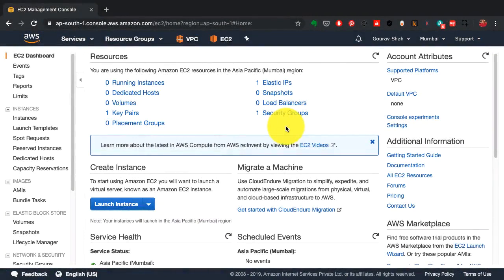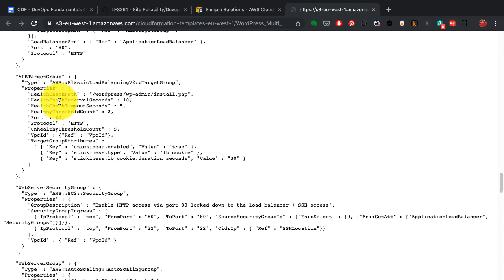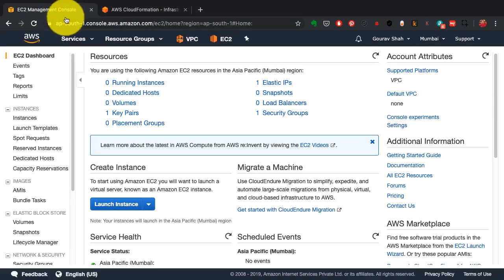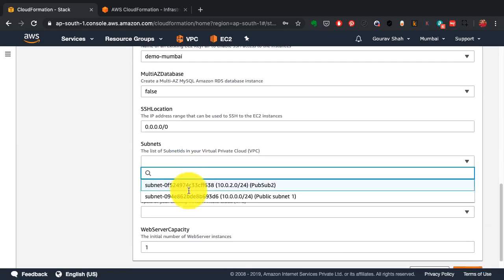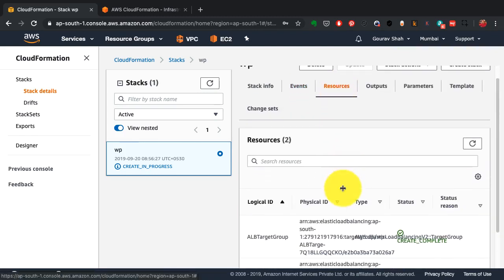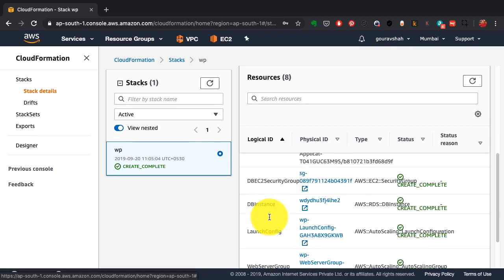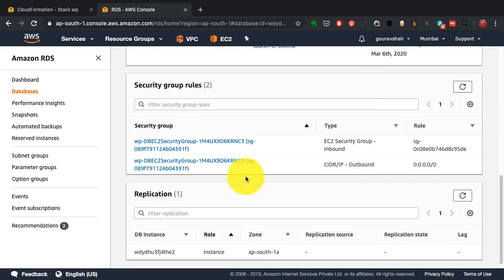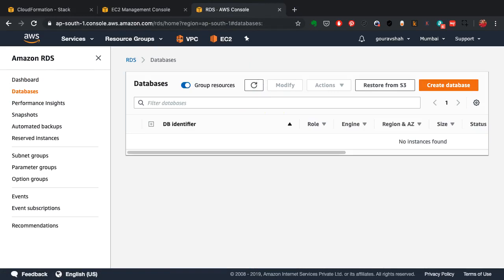Infrastructure Automation with CloudFormation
Ability to automate is one of the key features that cloud gives you. And that is exactly what We are going to demonstrate with this video with a tool called CloudFormation.